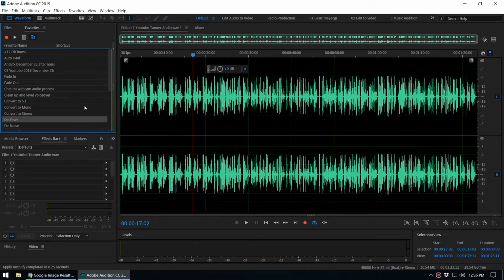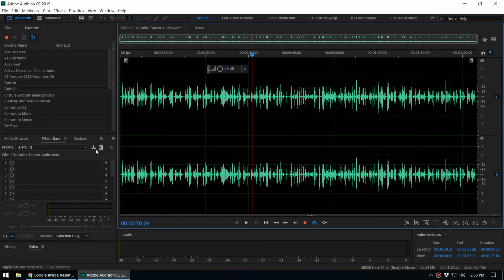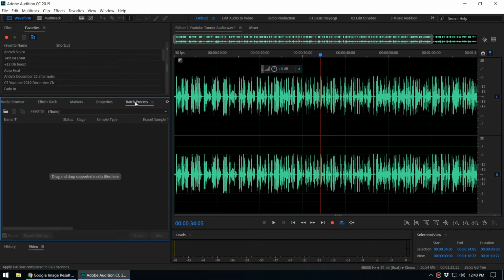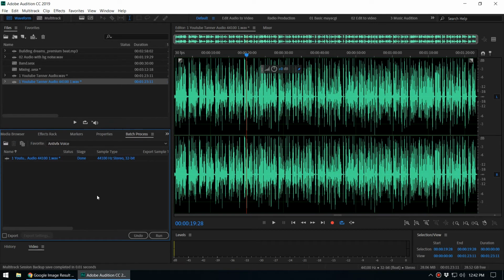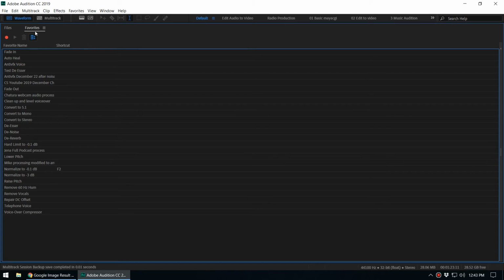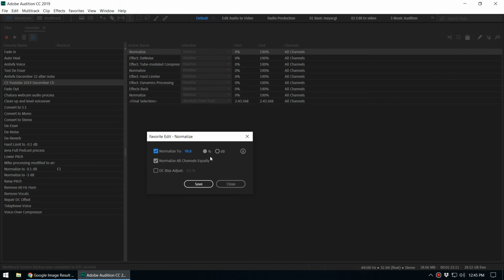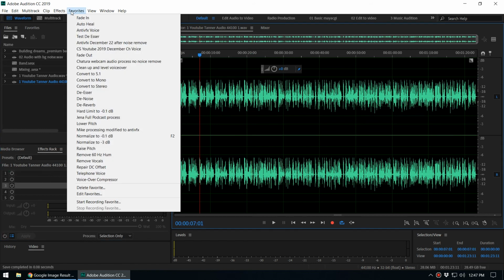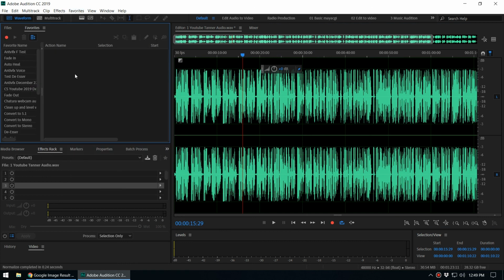Adobe Audition CC Favorite Panel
We teach you fastest and productive technic in adobe premier, adobe after effects, adobe audition.

Try the latest release of Adobe Audition cc 2019 for free.
Seven-day trial.